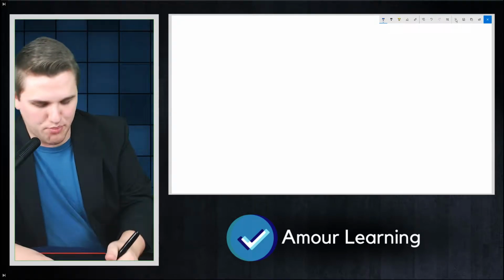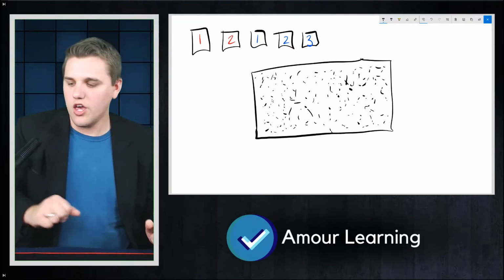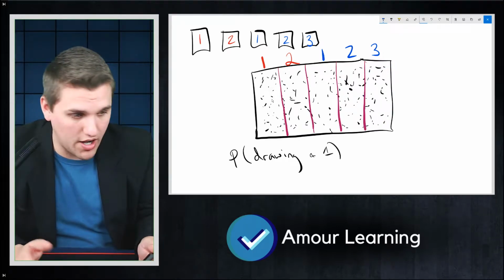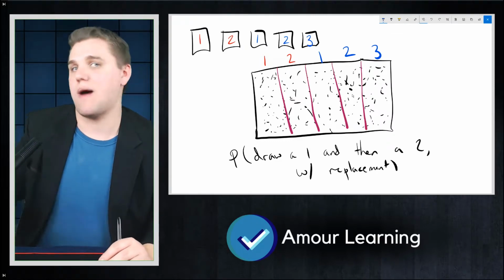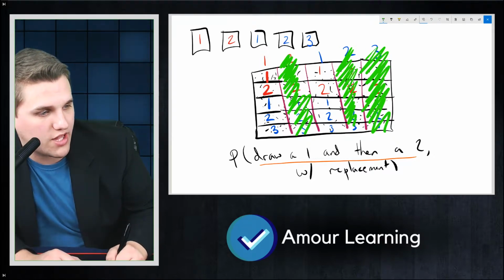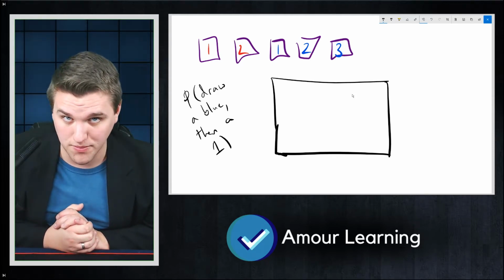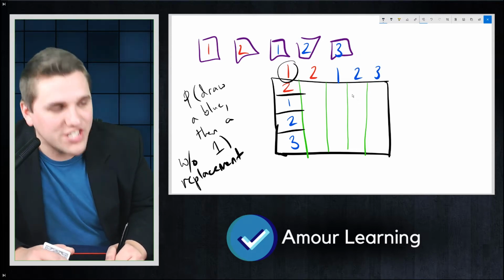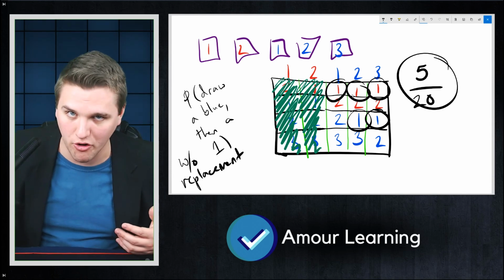How To Do/Understand ANY Probability Problem With Probability Rectangles